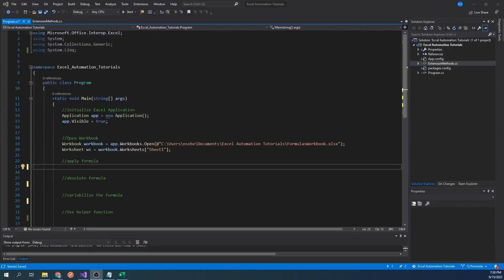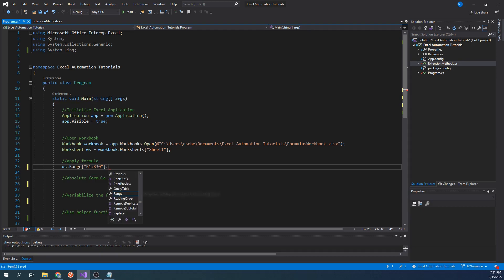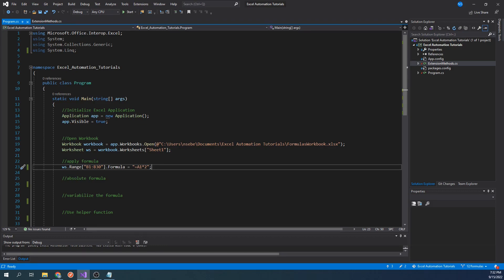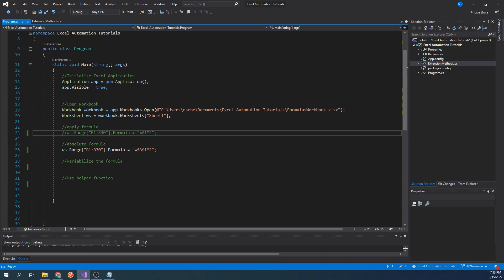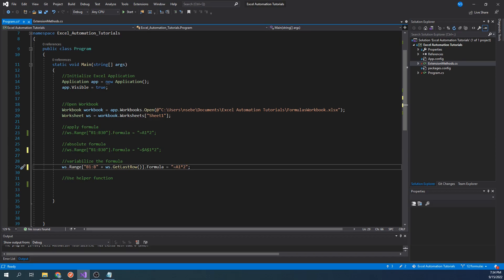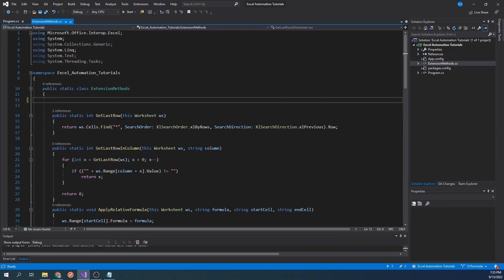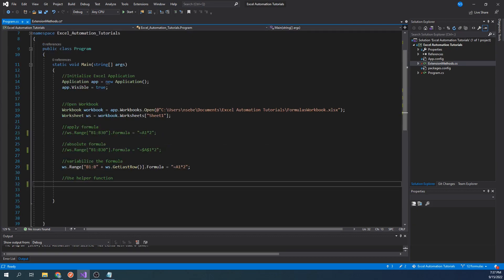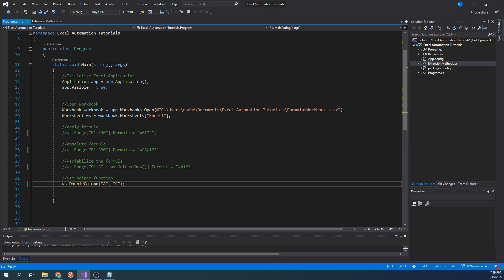C# Excel Tutorial: How to Work With Formulas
This video goes over how to work with Excel formulas programmatically using C# and the Excel Interop library.